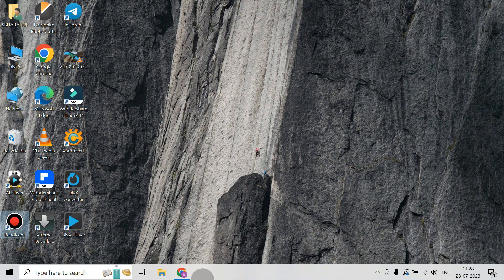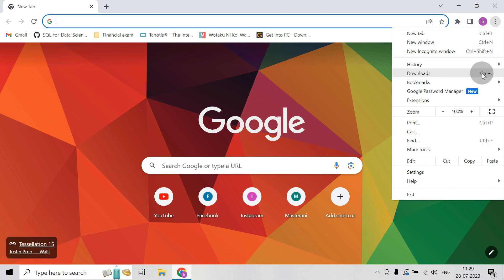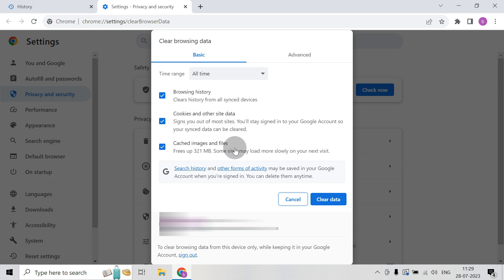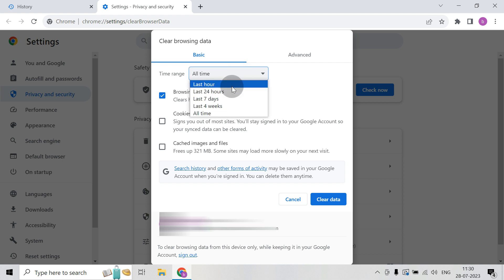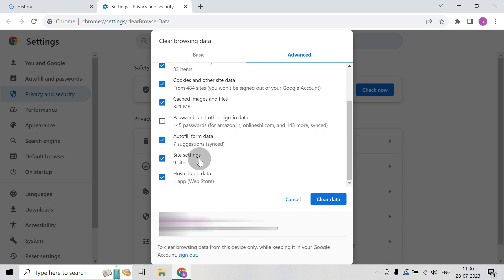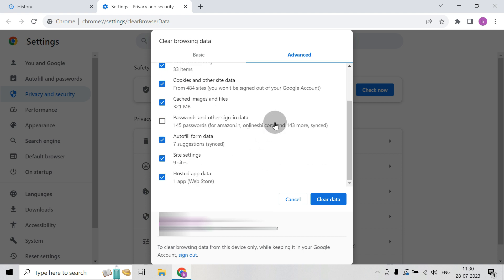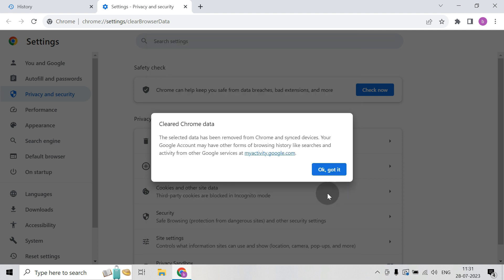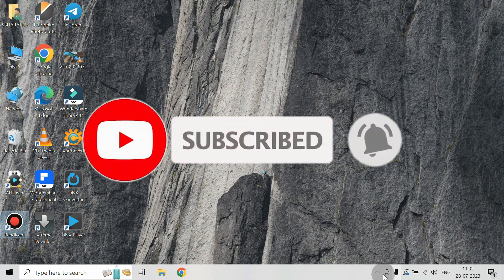How To Clear Browsing History on Google Chrome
I will show you how we can clear browsing history on Google Chrome Browser. If you want to clear all browsing history from your google browser like cookies, caches, and URLs, then you can follow this guide to clear that history.